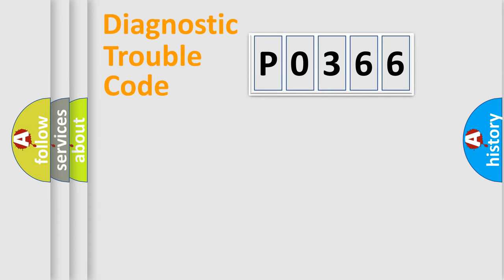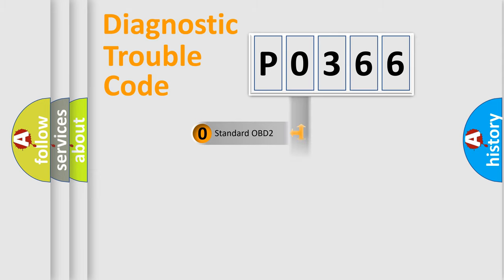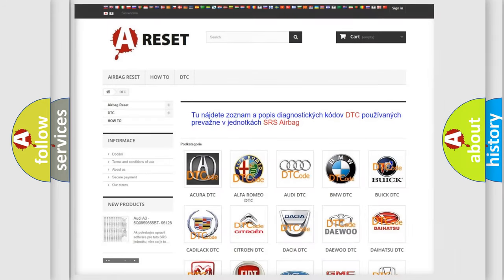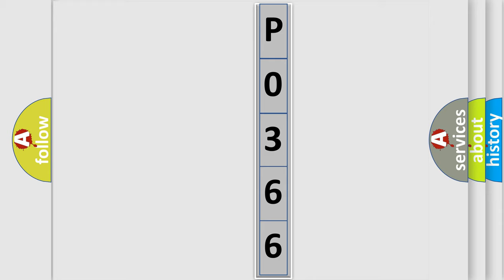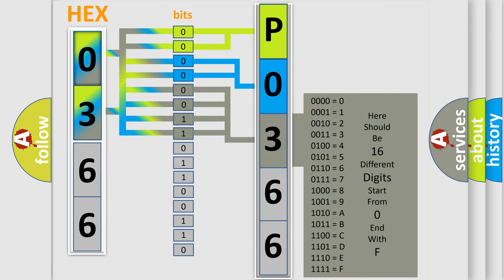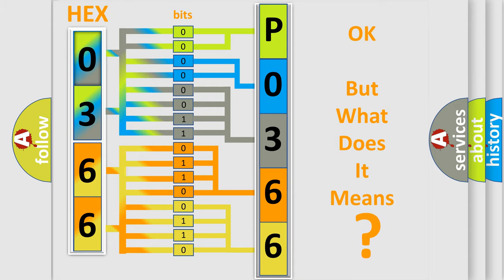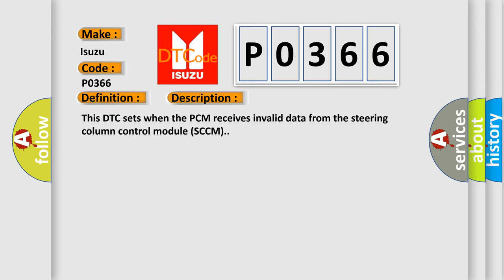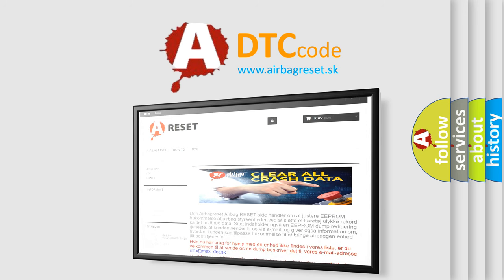DTC Isuzu P0366 Short Explanation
Contents:
0:21 Basic DTC analysis according to OBD2 protocol standard.
1:48 Insight into programming
2:58 A diagnostically understandable description of the Diagnostic Trouble Code
3:05 Basic error definition

Make:
Isuzu
Code:
P0366
Definition:
Lost Communication With Steering Column Control Module
Description:
This DTC sets when the PCM receives invalid data from the steering column control module (SCCM).
Cause:
Communication error
Diagnosis: